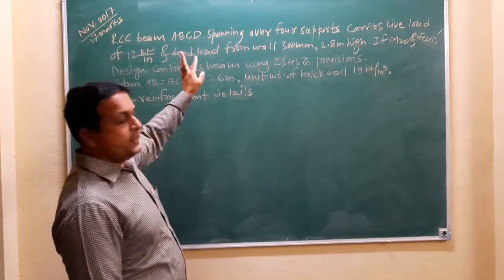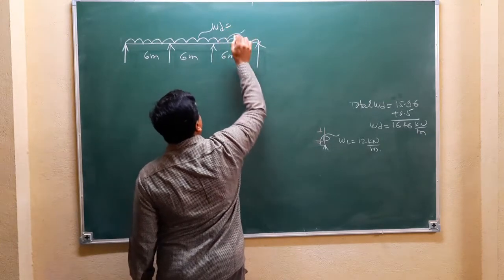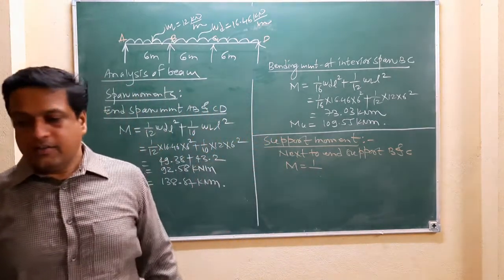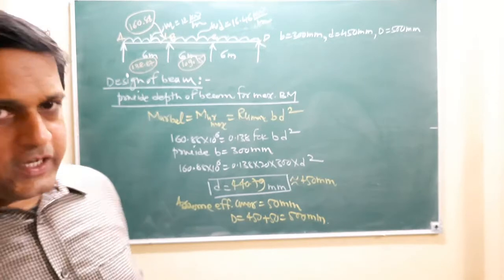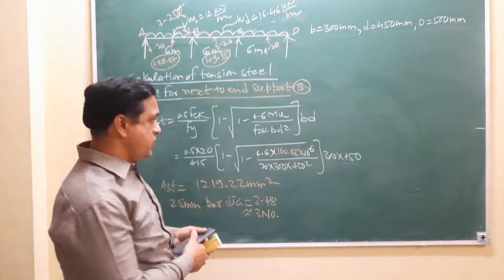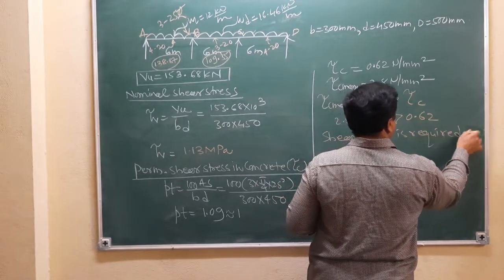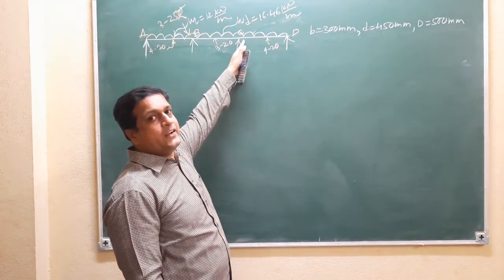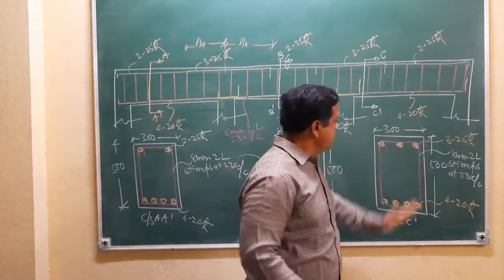Unit 2 Solved Problem 2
Solved problem 2 on contineous beam